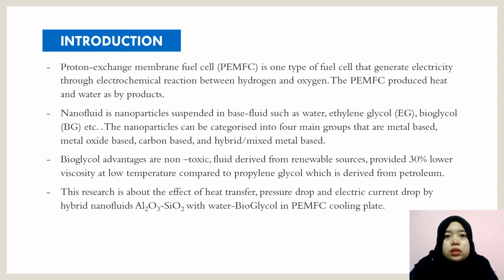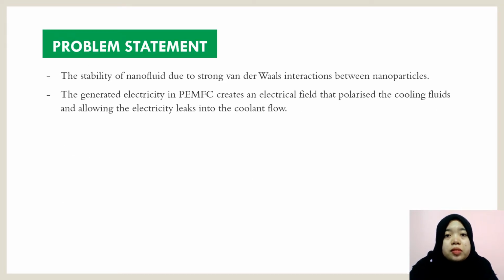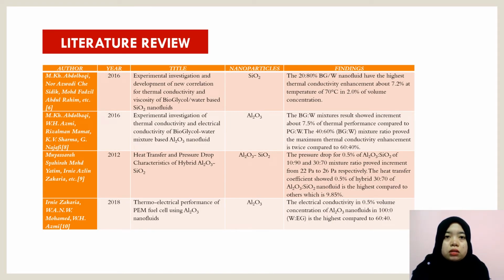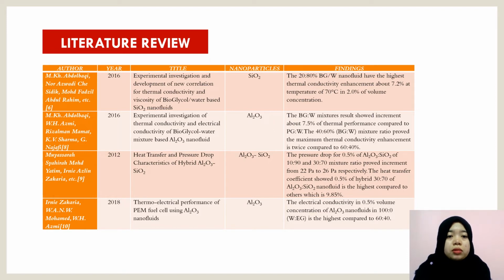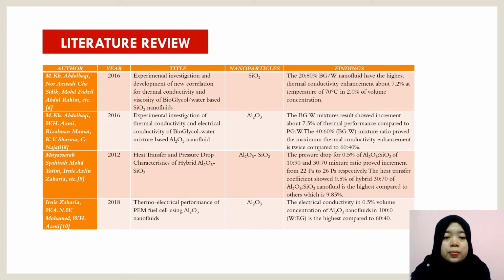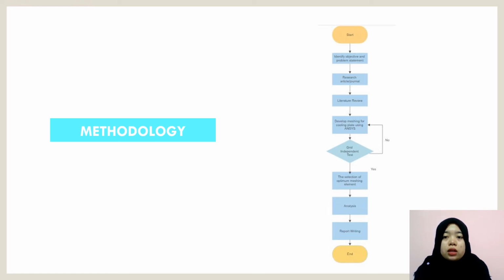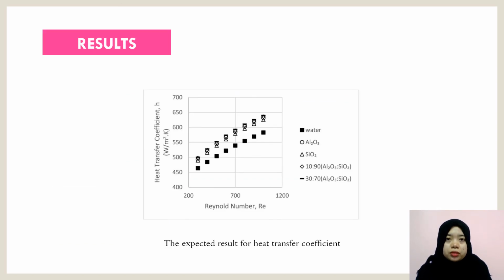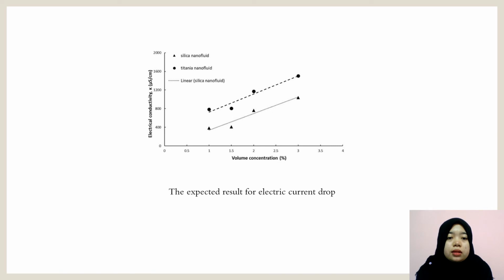Heat transfer and pressure drop of hybrid nanofluid Al2O3 SiO2 in PEMFC cooling plate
MEC601_Presentation Final Year Project_Nur Ain Binti Arifin_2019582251